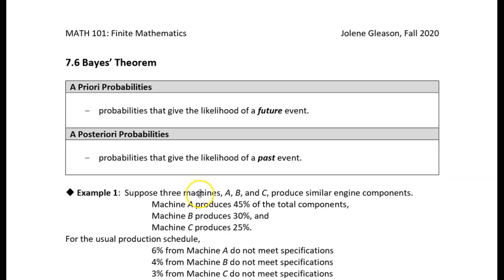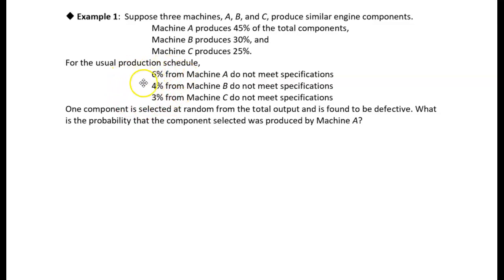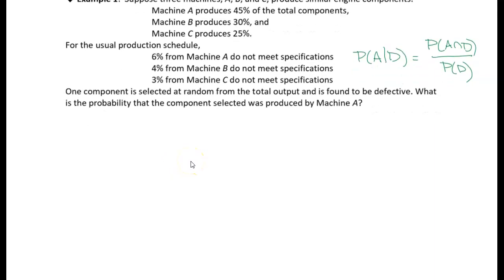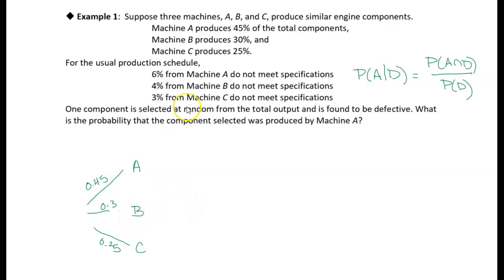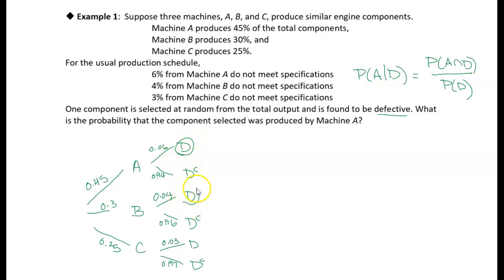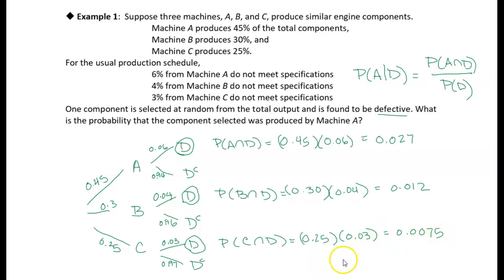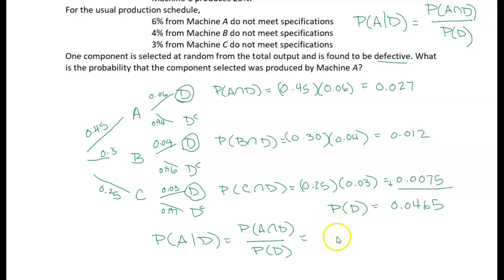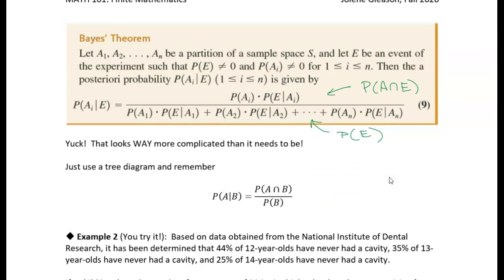7.6 Bayes' Theorem: Example 1